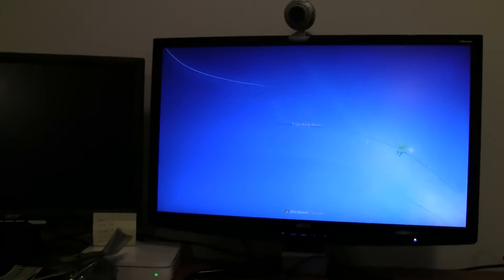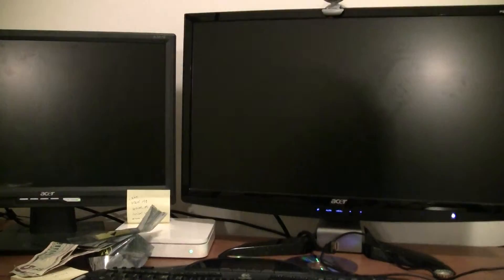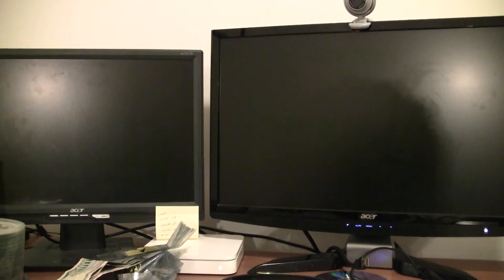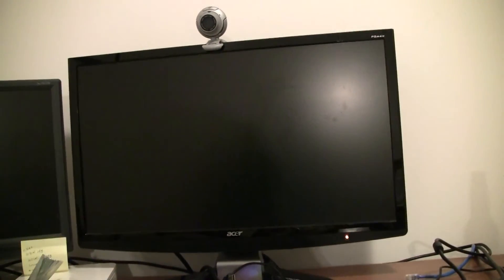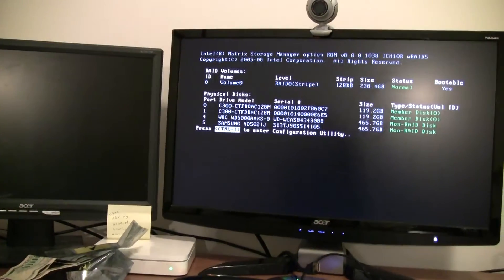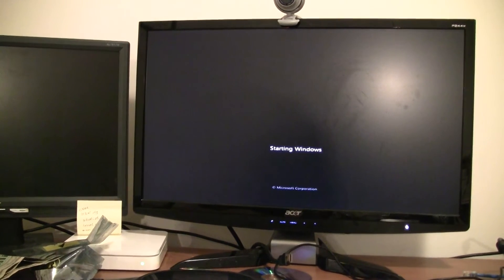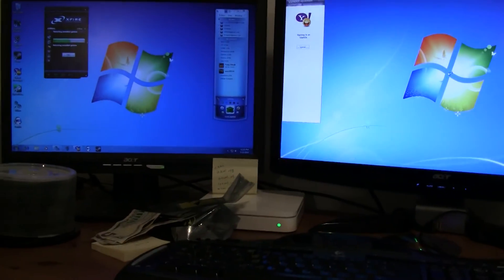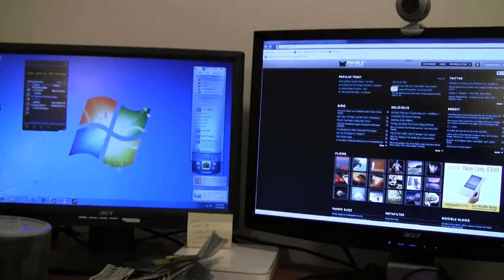15 sec raid-0 SSD boot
New pc im building:
I put int two Crucial C300 128gb SSD drives in Raid 0.
I only just found out my board supports SATA 3 but not in a RAID config.
I have them plugged to SATA 2 on raid.
Benchmarks show sequential read of 550mb/s
write of 260mb/s.

I have the onboard raid controller.